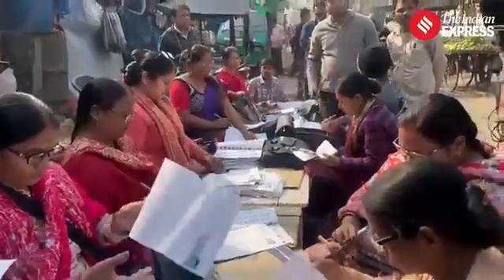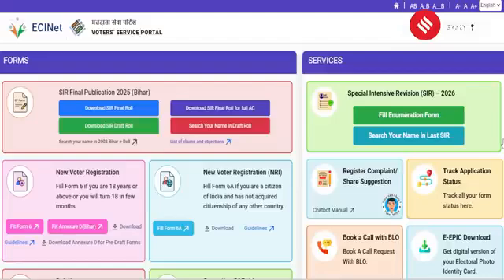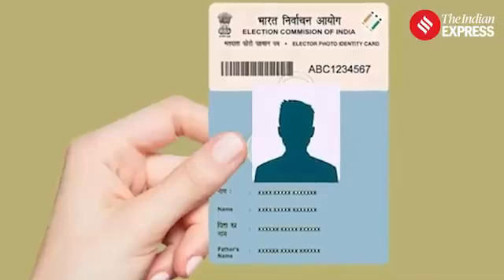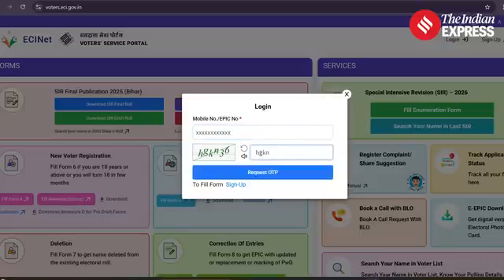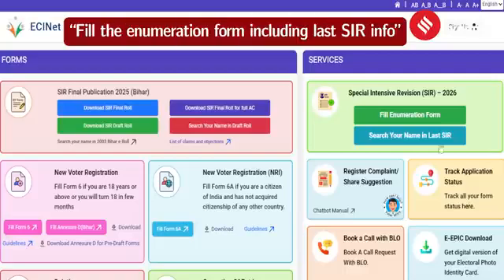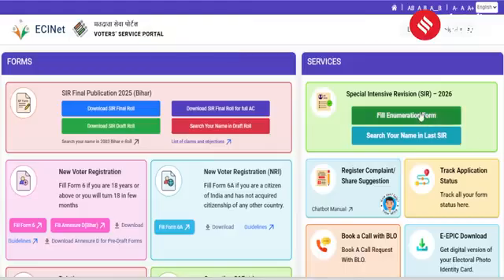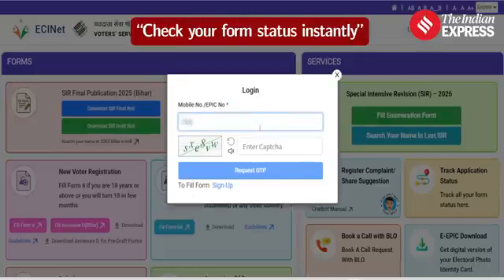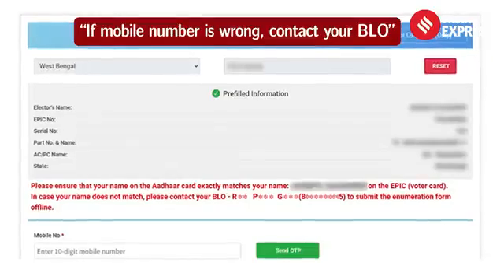How To Fill & Submit Your Voter Enumeration Form - SIR Complete Step-by-Step Guide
SIR Form Fill Up Online: Learn how to fill and submit your SIR (Special Intensive Revision) form online easily. Follow our step-by-step guide to update your voter details, link your mobile number with EPIC, check form status, and complete Aadhaar-based e-sign submission securely.